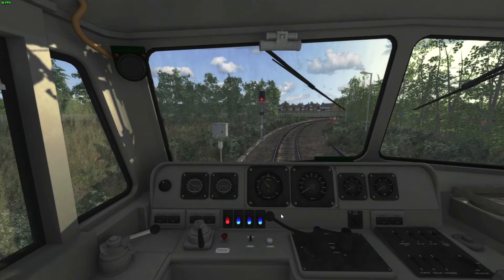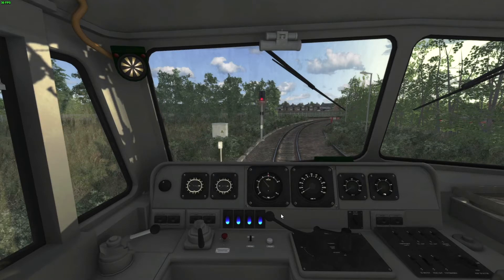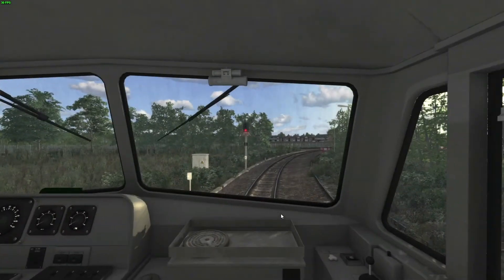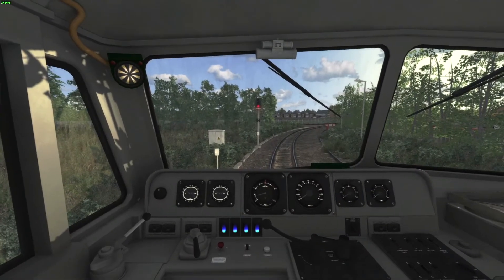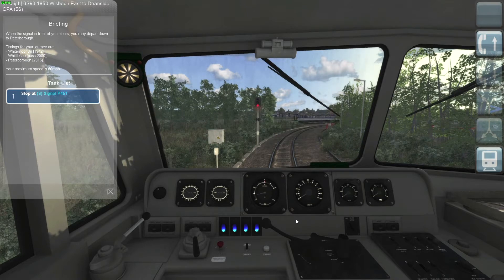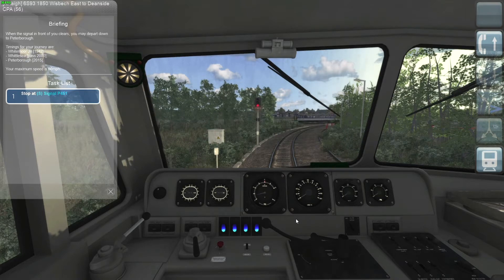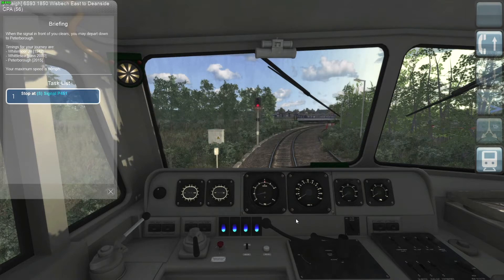Whitemoor - Peterborough | AP Class 56 | Train Sim 2021 #290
Short drive on ATS' Peterborough to Cambridge route from Whitemoor to Peterborough.